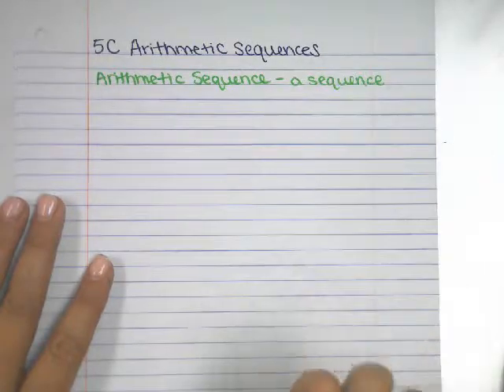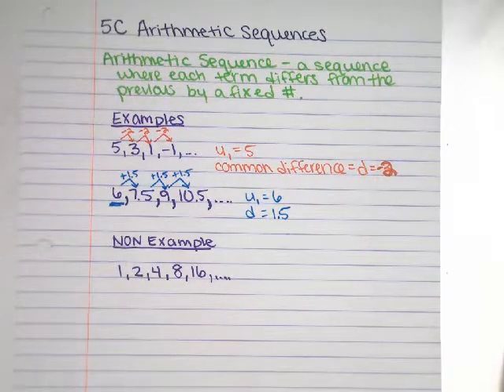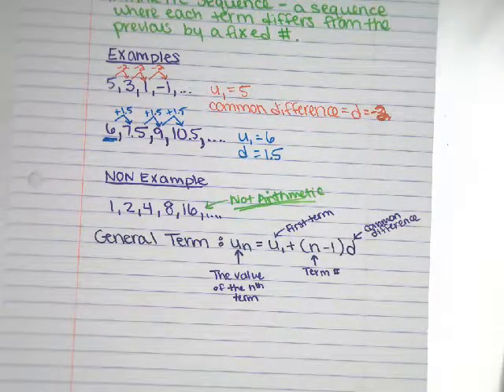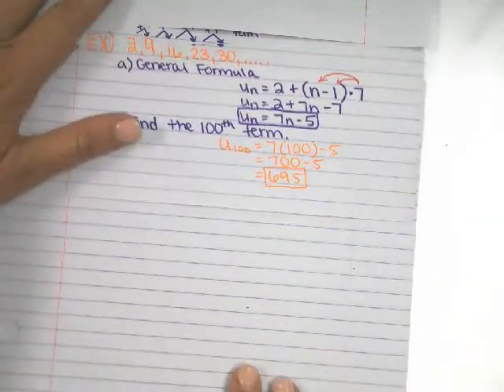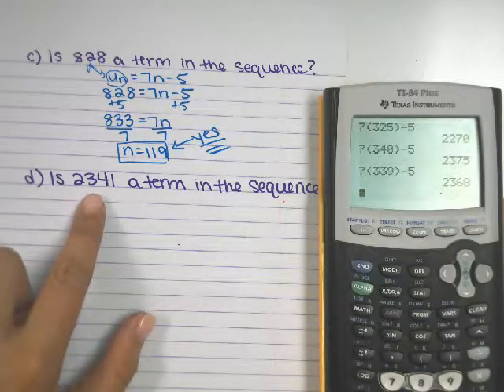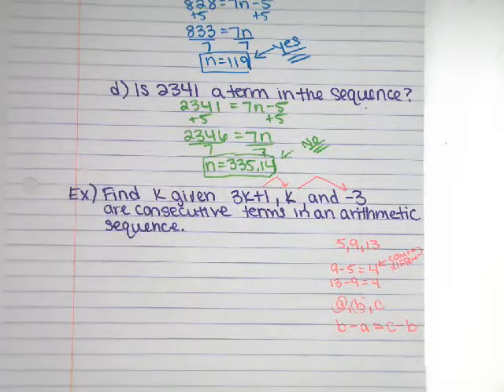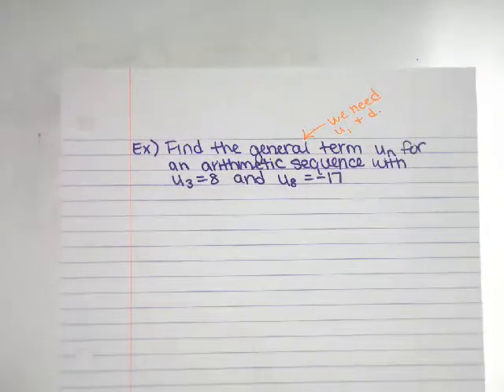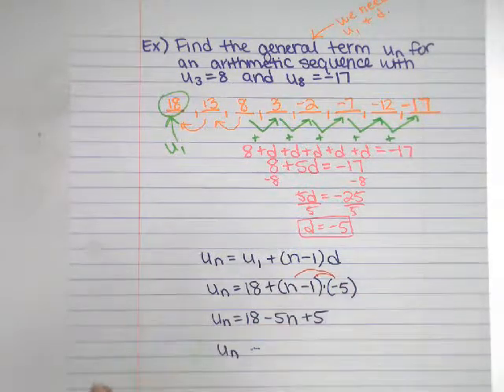5C Arithmetic Sequences